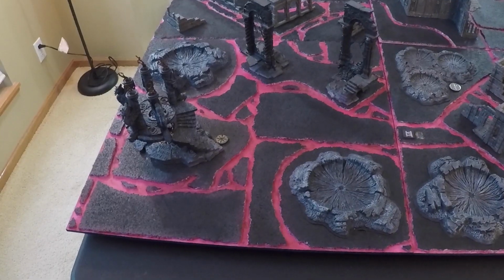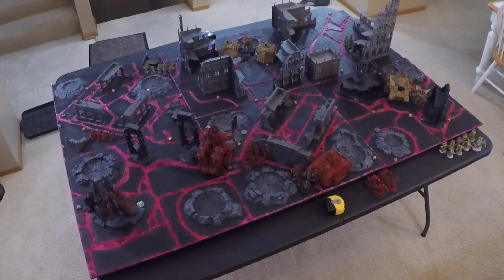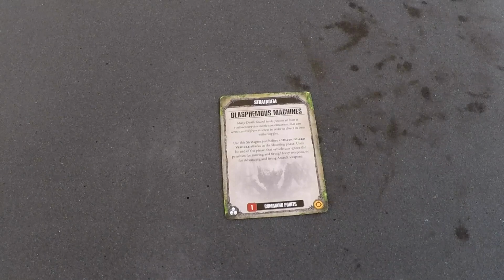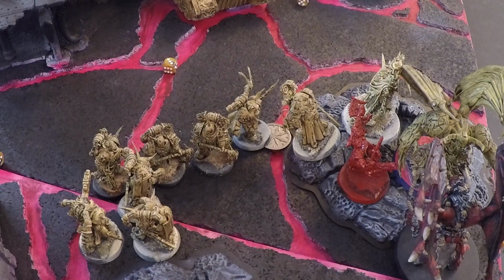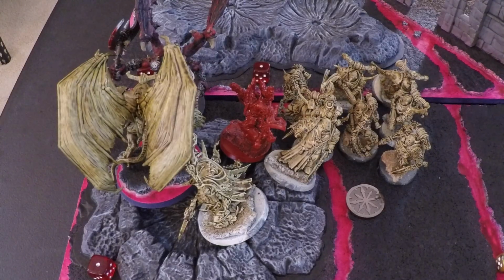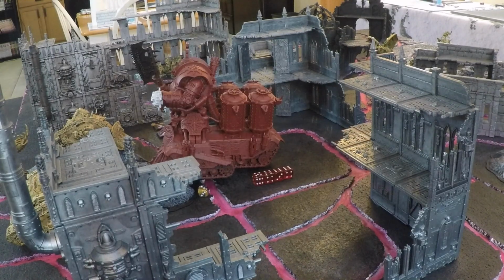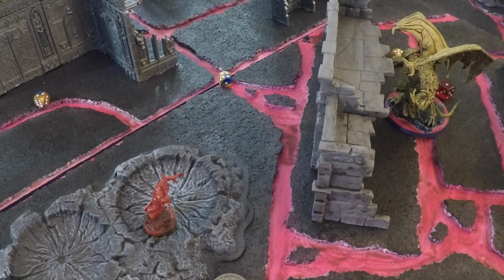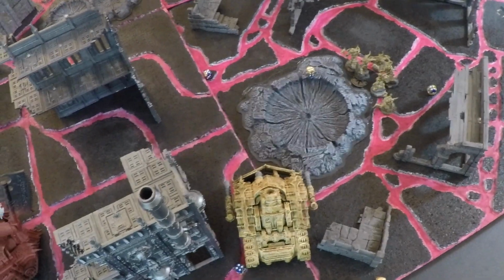Warhammer 40k 8th ed. Battle Report 48 Death Guard vs. World Eaters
Warhammer 40k 8th ed. Battle Report 48
1,500 Points Death Guard vs. World Eaters
Group 6 Battle Report 9